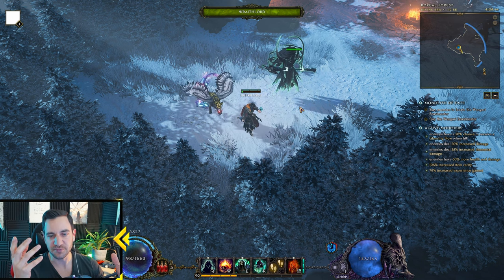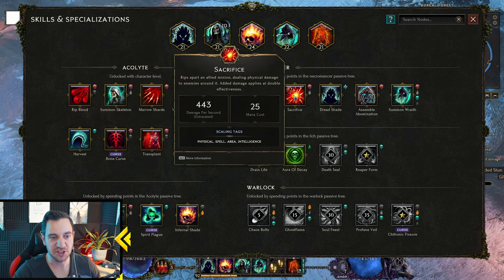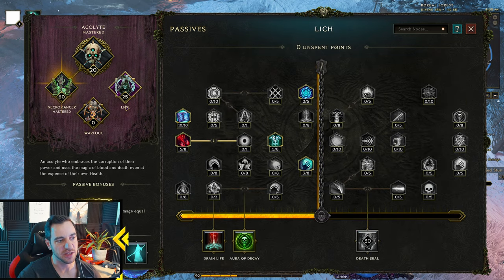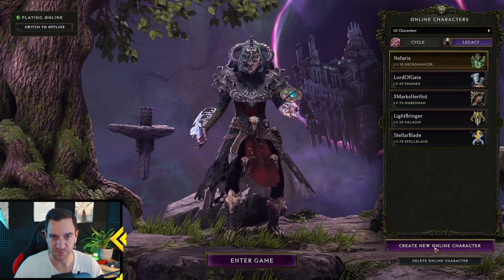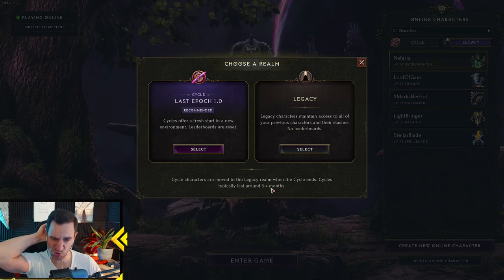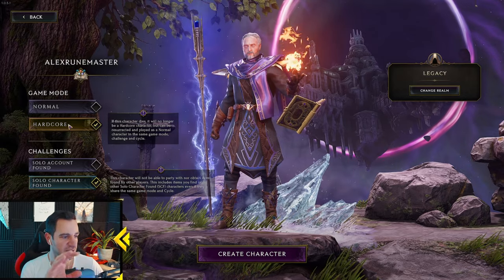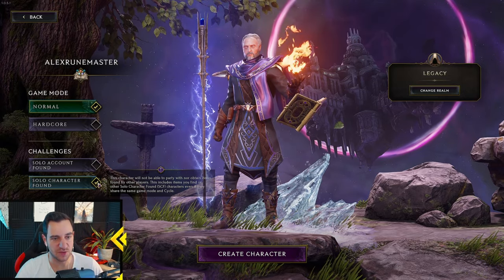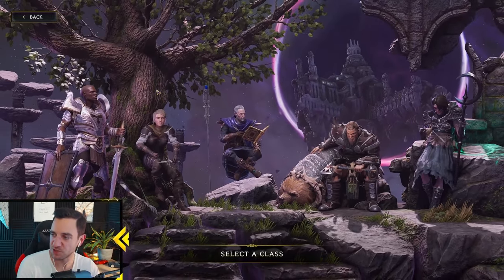What Class To Start With In Last Epoch? - How to Choose Character Options & Classes to WIN!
LAST EPOCH 0 to 1000 Beginner GUIDES:
LAST EPOCH BUILDS:
Check out maxroll.gg for amazing builds and lots of help with Last Epoch!